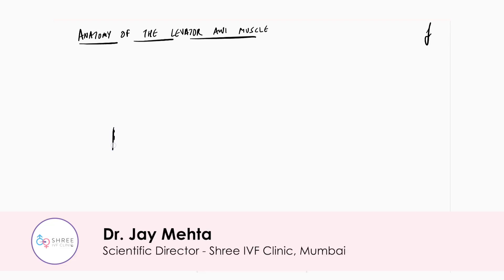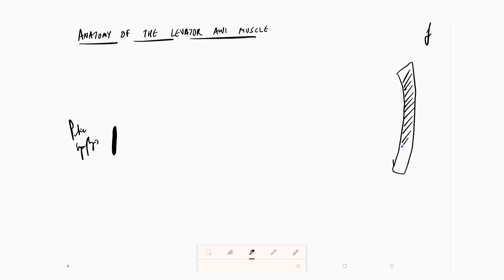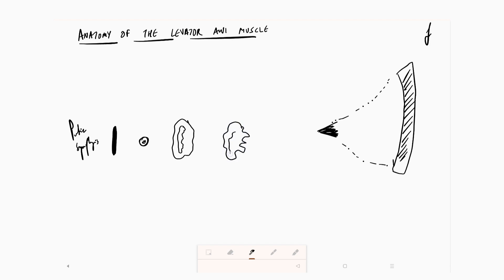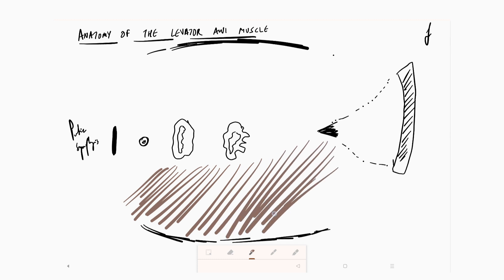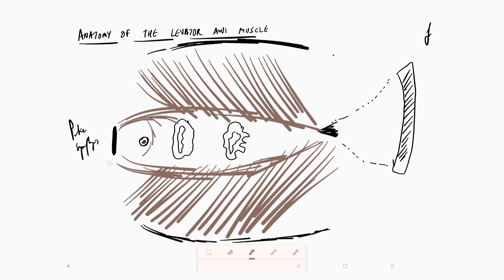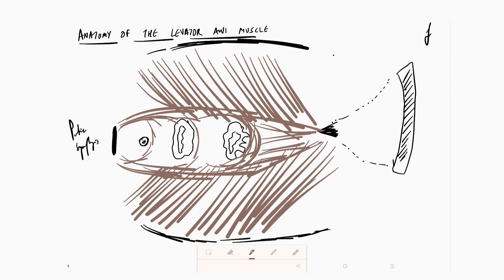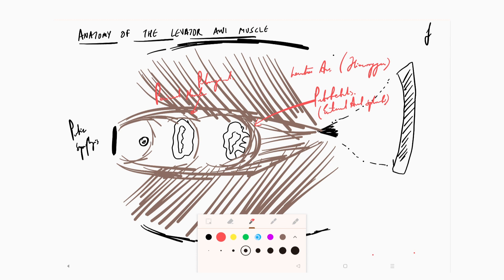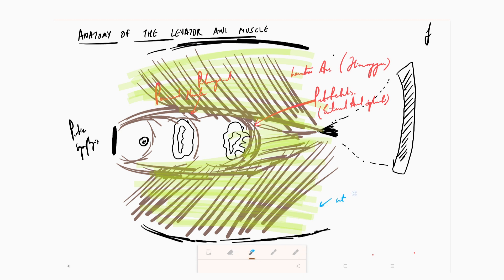OBGYN Training Module 12 - Anatomy of the Levator Ani Muscle| Dr. Jay Mehta - Shree IVF Clinic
Welcome to the 12th module of our OBGYN Training Series! In this session, Dr. Jay Mehta, an esteemed expert in Obstetrics and Gynecology, guides you through the "Anatomy of the Levator Ani Muscle". Join us for a comprehensive exploration of the foundational surgical anatomy essential for OBGYN procedures.

Join us for an informative session led by Dr. Jay Mehta on the Anatomy of the Levator Ani Muscle. Your journey to comprehensive OBGYN knowledge begins here!

Welcome to the Post Graduate Training Modules for Post Graduates in Obstetrics and Gynecology. This is an academic Initiative by Dr Jay Mehta as a Digital Outreach to reach every Post Graduate Student.

This Anatomy is important for us to learn how to enter the Abdomen during Laparoscopic Surgery.

Dr Jay Mehta guides us in detail through this short lecture and it's all practical applications.

Private Communication with Dr Jay Mehta can be done on .". Join us for a comprehensive exploration of the foundational surgical anatomy essential for OBGYN procedures.

Join us for an informative session led by Dr. Jay Mehta on the Anatomy of the Pararectal Space. Your journey to comprehensive OBGYN knowledge begins here!